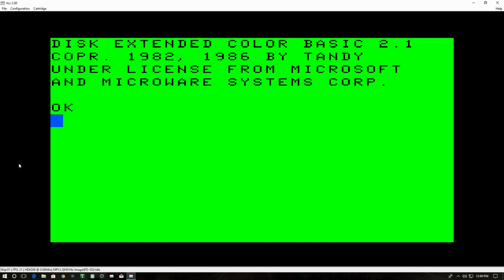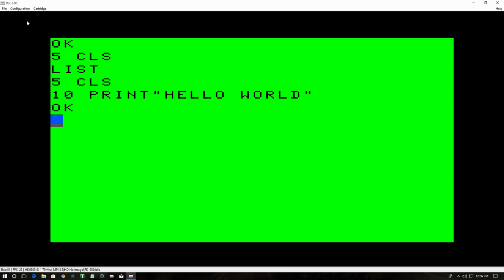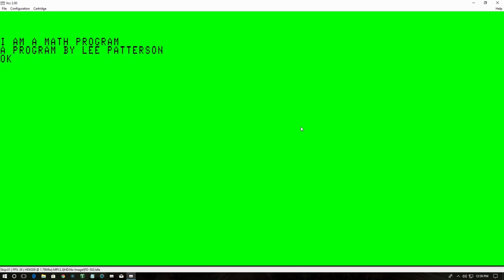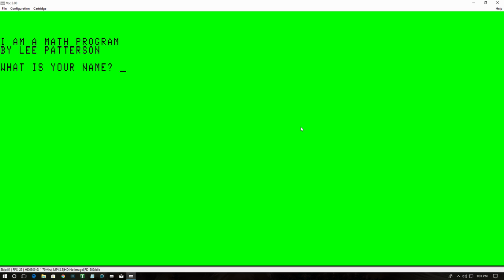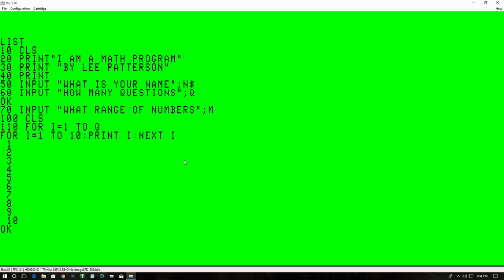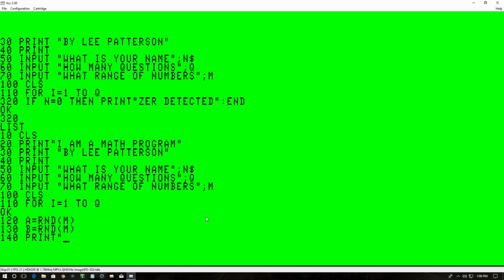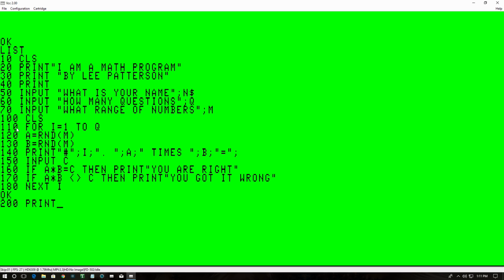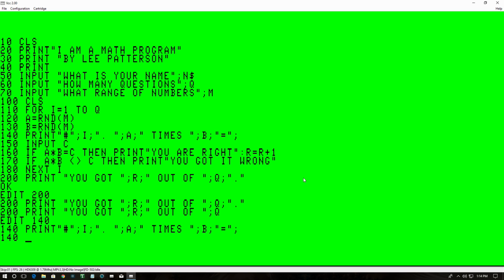Color Computer Math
A quick lesson on writing a program in BASIC. I show how to use PRINT, INPUT, LIST, CLS, NEW, RENUM, a FOR loop, and RND.

Using RND we are able to create a math program that can as many questions as you want.